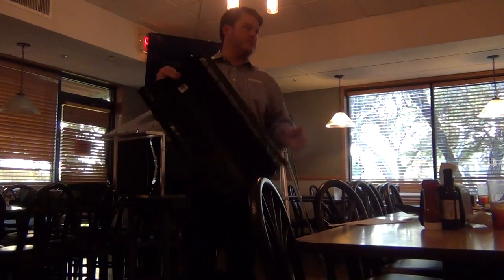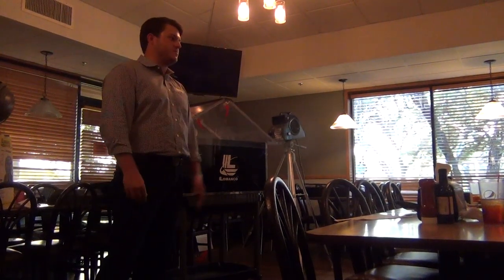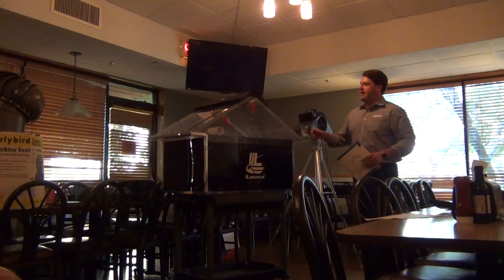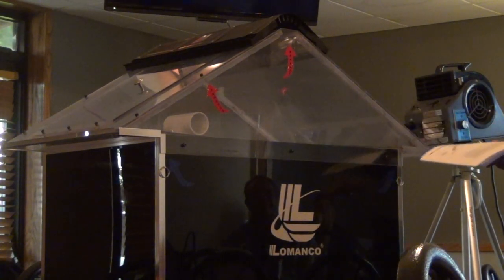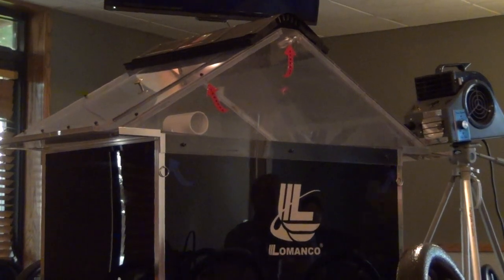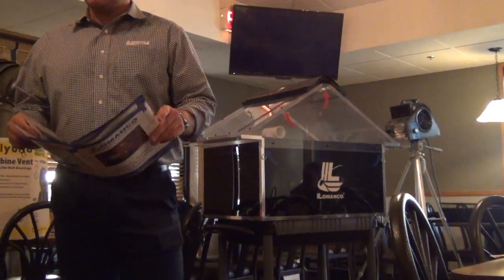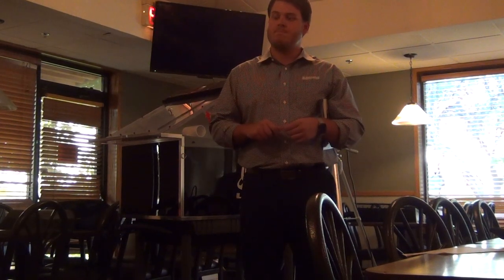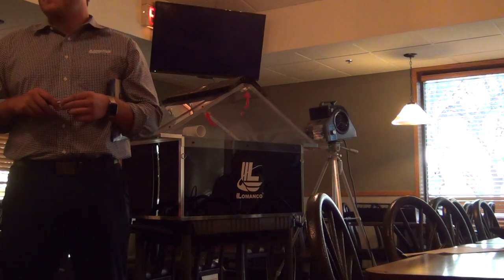Lomanco Live Demonstration of The Attic Ventilation Process, 2 of 3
A great discussion of how proper design will provide the needed performance to keep a vented attic at optimal temperature range.